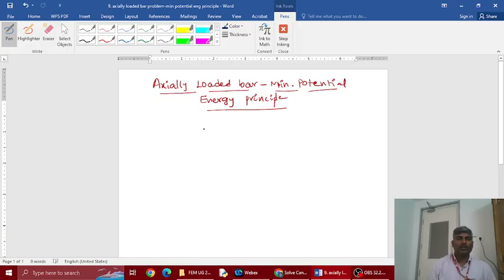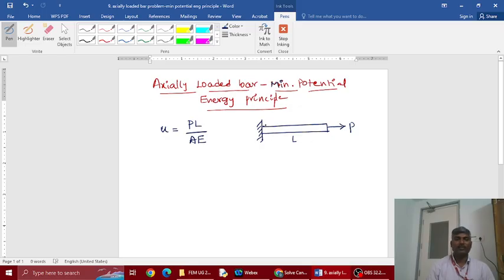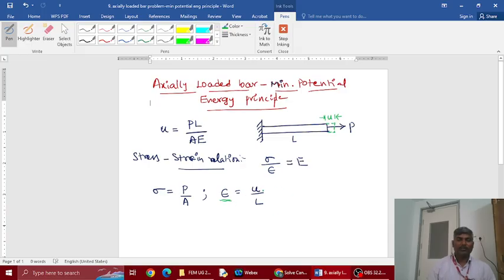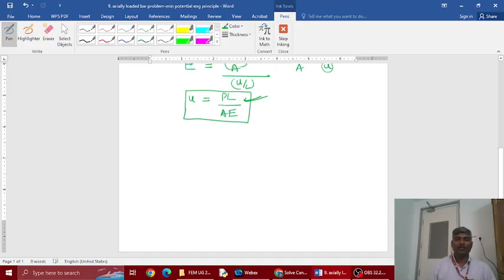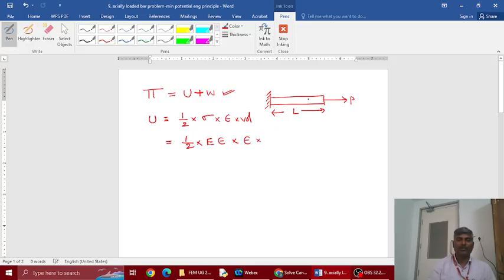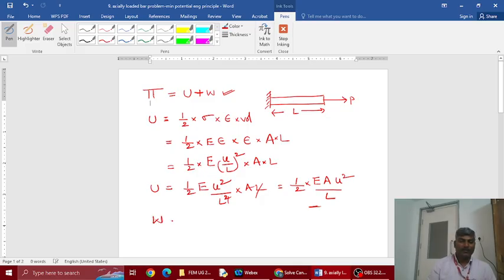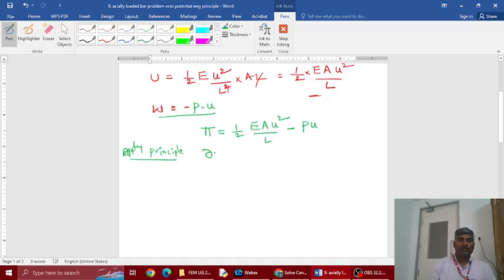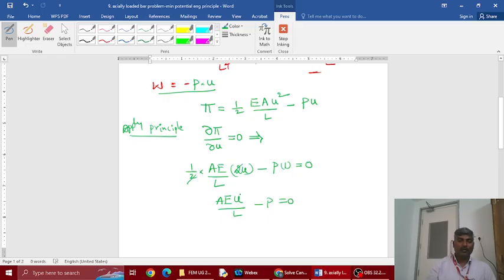FEM9: Axially loaded bar problem-Minimum Potential Energy Principle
apply min potential energy principle to an axially loaded bar to calculate the axial deformation of the bar.